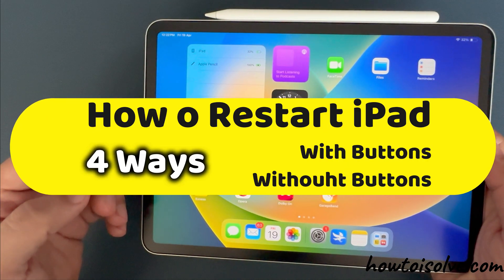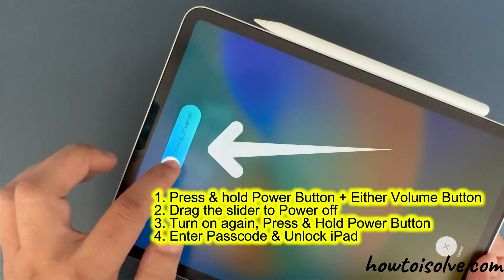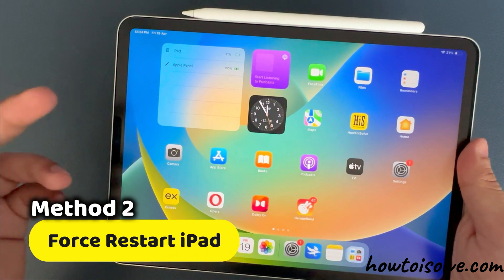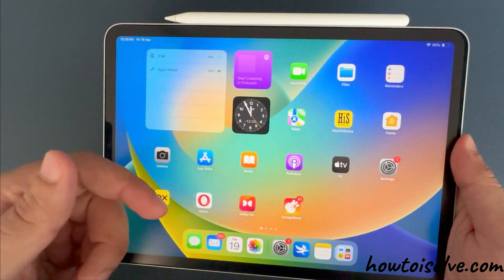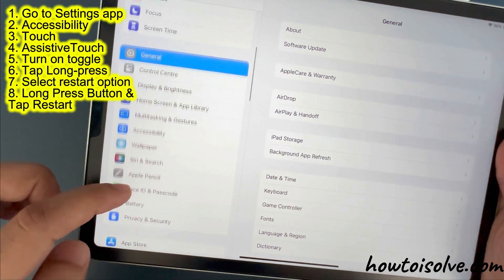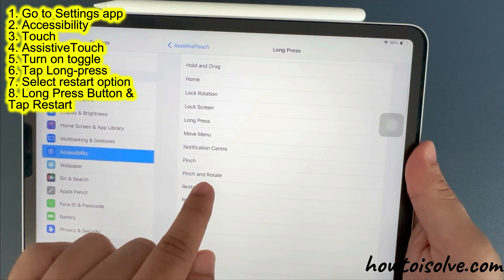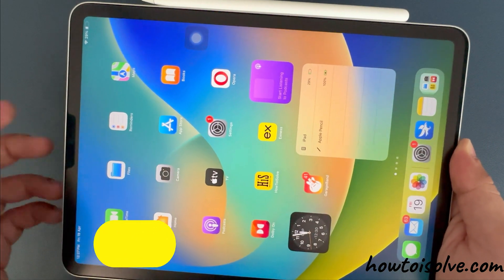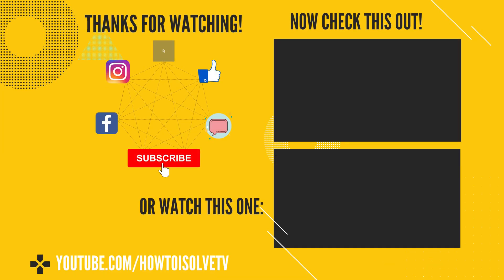How to Restart iPad in 4 Ways - 2026 (iPad Pro, iPad Mini, Air)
Here's video tutorial on restart iPad without buttons, using buttons in four different ways. This steps supported with all Generation iPads, With Buttons and Without Buttons tips.

- Soft Restart, Force Restart in 4 Ways.

Timestamp
00:00 Intro
00:21 Soft Restart
01:20 Force Restart
02:25 Without Buttons
04:03 Siri Command
04:42 Outro

Video Transcript:-

Learn all four easy ways to restart your iPad.

The first method is to Restart the iPad using a key combination. This method is applicable to iPads without a Home button.

Let’s follow the on-screen video steps.

Press and hold the power button and either volume button until you see the slide to power off on your iPad screen.

Now, drag the slider to the right side, and your iPad will be turned off.

After that, press and hold the power button at the top until you see the Apple logo and then Lock screen.

enter your passcode and start using iPad.

For Home button iPad, Press and Hold the Power button until you see slide to power off slider appear on the screen.

Slide your finger on slider and turn off your iPad, To turn on again, press and hold power button only until you see the apple logo and your iPad is turn on again.

If your iPad is unresponsive and does not respond to the first method, you can use the second method to force restart the iPad.

This method uses a combination of volume keys and a Side power button.

 Simply press and quickly release the volume up button, and press and release the volume down button. Then, press and hold the power button at the top until the Apple logo appears.

It might take 15 to 20 seconds. Just Wait for the Apple logo after black screen. During this process your iPhone will fix the software issue from the root cause. Enter your iPad lock screen passcode and you are done.

That’s it.

But for the home button iPad, press and hold the Power button and Home button at once until you see the black screen and Apple logo.

Your iPad will turn on automatically. if not turning on then press and hold the power button. That is an easy method for the home button.

But how we can restart iPad without the button, follow the next method.

The third way to restart your iPad is by using AssistiveTouch.

To do this, you'll need to enable the Touch button on the iPad screen from the settings on your iPad.

First, launch the Settings app on your iPad and tap on Accessibility.

Then, tap on AssistiveTouch. Make sure the toggle beside AssistiveTouch is on. Now, touch button is on the screen as you can see.

After that, Check the custom actions. As you can see here, there are three options available: single tap, double tap, and long press.

You can see the double-tap action is selected as a screenshot. For example, I want to use a long-press assistive touch to restart the iPad. As you can see here, the long-press still needs to be selected.

So, I am tapping on it and finding the restart option. It is right here; tap on it and set for a long press.

Now, return to the previous page and notice that the restart action is selected for long press.

Now, go to the home screen and long press on button and you are done. A pop-up may ask you to confirm restarting your iPad.

If you select the restart option, your iPad will restart automatically.

That’s it.

The fourth way is to use Siri Voice Command.

Before we start, make sure the Hey Siri is enabled on your iPad. If not done yet, setup Hey siri command under the settings and enable Hey Siri.

Now, Activate Siri by pressing and Holding the power button or Sey command like Hey Siri, Restart my iPad.

Siri will show a pop-up that asks you to confirm the Restart action. Tap on the Restart option.

As you can see, my iPad is restarting now. That’s it.

screen goes black on iPad
why is my ipad frozen
shut down iPad
ipad pro,
ipad mini,
ipad air,
how to restart ipad pro,
how to restart ipad mini,
how to restart ipad air,
how to restart iPad,
how to force restart ipad pro,
how to force ipad restart,
how to force restart iPad,
how to restart ipad without buttons,
how to restart ipad using buttons,
buttons for force restart iPad,
reboot ipad,soft reboot iPad,
hard reboot iPad,
turn off & on ipad

XX XX